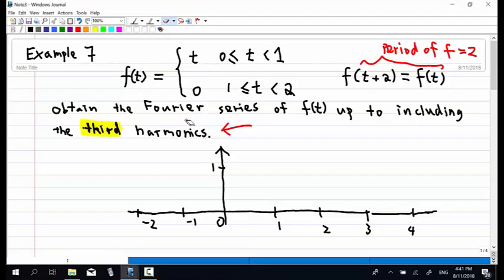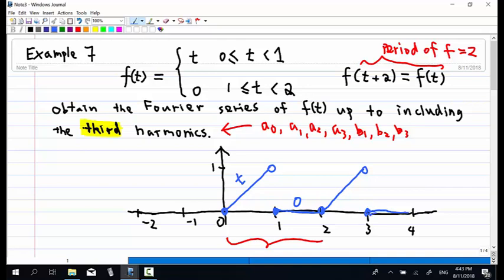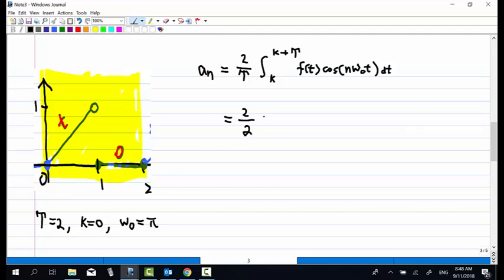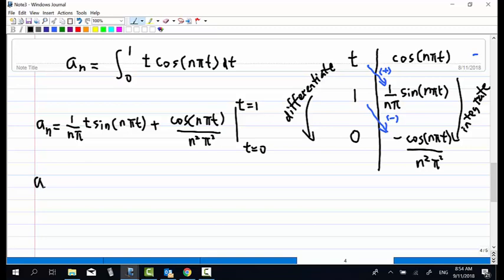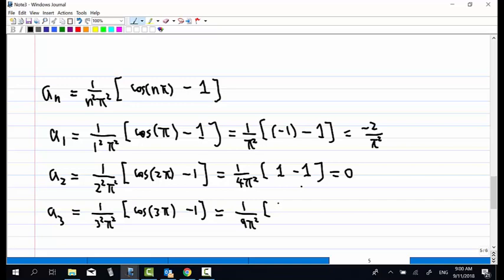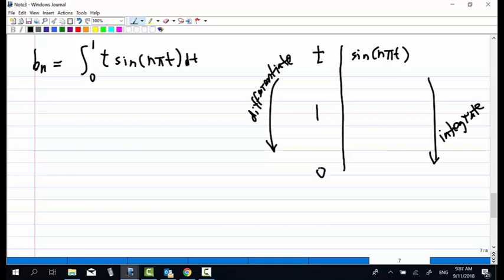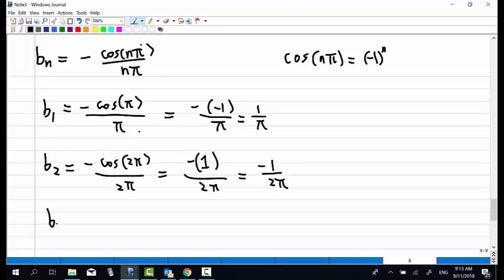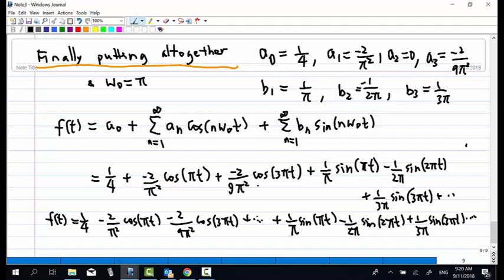Example 7 Fourier Series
This is example 7 on Fourier Series